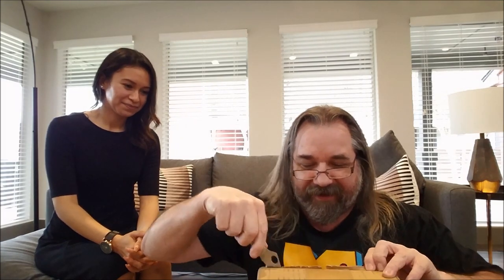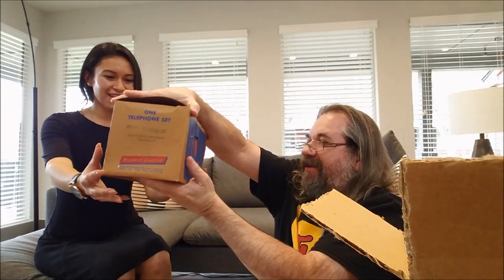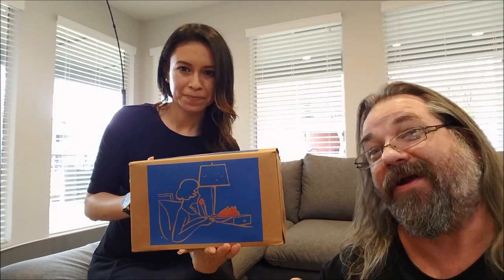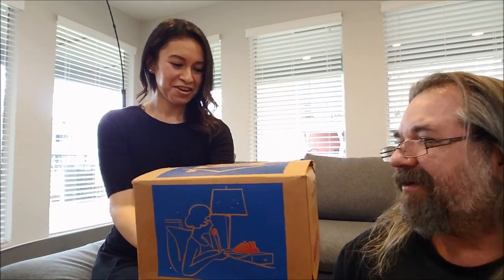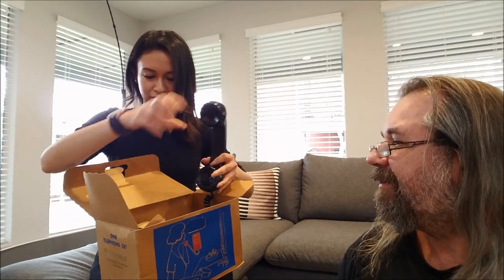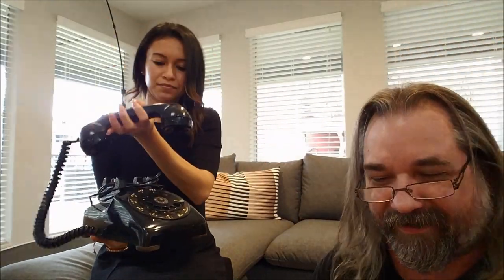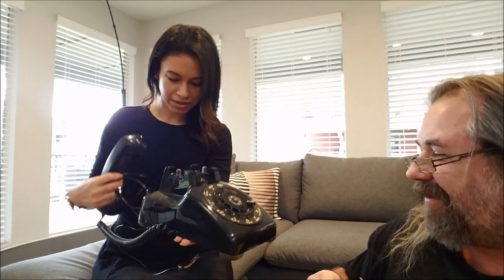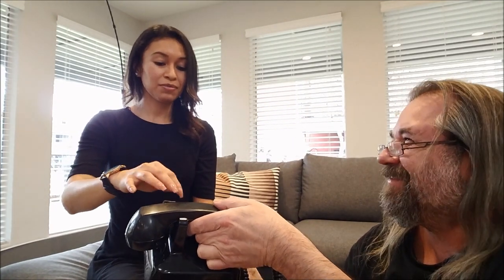1950's Bell System Western Electric 500DR 3 Telephone New in Box Unboxing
1950's Bell System Western Electric 500DR 3 Telephone New in Box Unboxing.

The model 500 was the Bell System's mainstay telephone from the 1950s through the 1980s. When it was designed in 1949 by Henry Dreyfuss, whose firm also conceived the WE 302, rotary-dial technology was state of the art. But the phone was in the marketplace for so long that it evolved its internal electronics, if not its external appearance, to incorporate 10 touch-tone keys beginning in 1964 (“star” and “pound” keys would come later).

One of the most important dates in the history of the model 500 is 1951, which was the year Western Electric, a subsidiary of AT&T and the sole supplier of household telephones to the monopoly, was forced to license the design of the 500 to other manufacturers. Two companies that manufactured model 500 telephones under license from Western Electric were Kellogg, which by then was owned by ITT, and Stromberg-Carlson, which found it more profitable to reproduce 500s than to build and market its own designs.

In the beginning, much like the Model T, the 500 came in any color you wanted, as long as it was black. But by 1953, Western Electric was offering 500s in three shades of ivory, five shades of green, and four shades of red. A collection of blue phones were introduced the following year, and by 1957, WE was even distributing phones in hues of pink, a precursor, perhaps, to its introduction of the Princess phone in 1959.

Some of the more interesting models in the 500 series include the 500C, which lacked a dial; the 500P, which had a hooded dial lamp that lit up when the handset was removed from its cradle; and the 502, which had a white “exclusion plunger” that could be lifted when users on party lines wanted a little privacy. Models labeled 554 were essentially 500 desk sets mounted to a wall, and in 1958, Western Electric offered separate speaker and microphone units for hands-free calling.